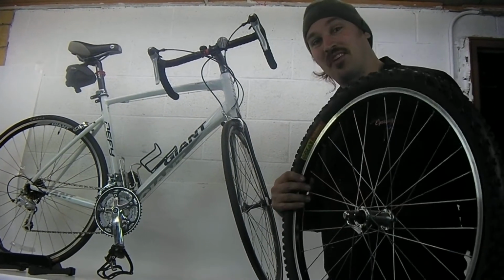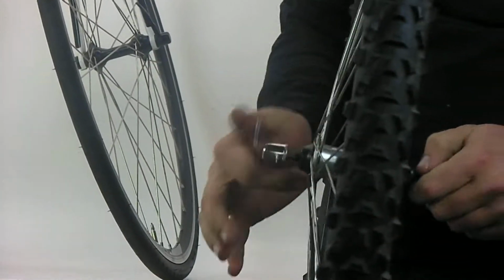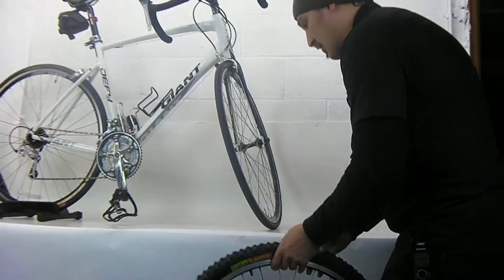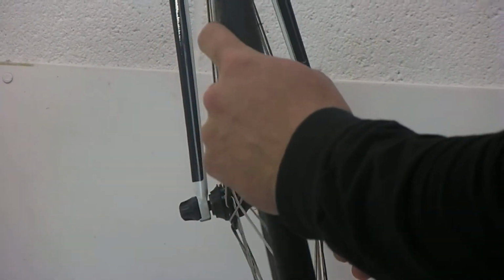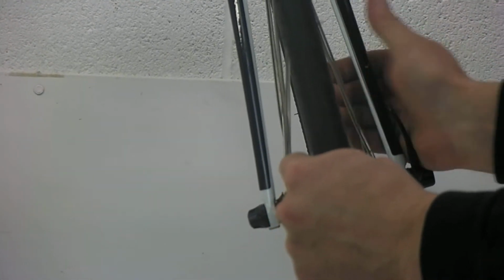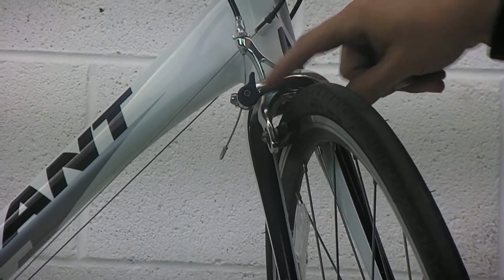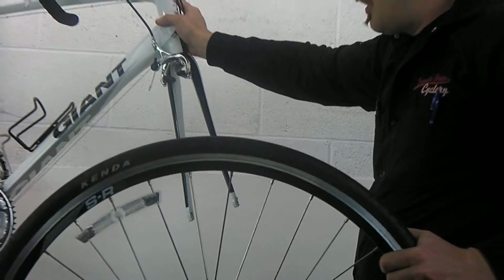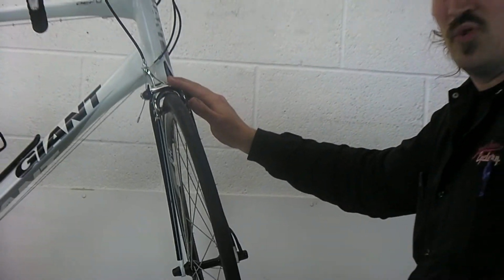How to use a quick release on your bicycle and releasing of brakes. PART 1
With the latest Trek recall, South Shore Cyclery decided to put a video together to show the proper way to install a quick release, as well as how to release the brakes to take off your wheel.